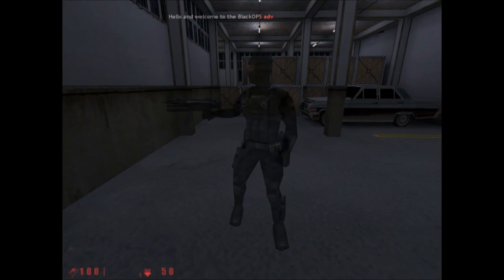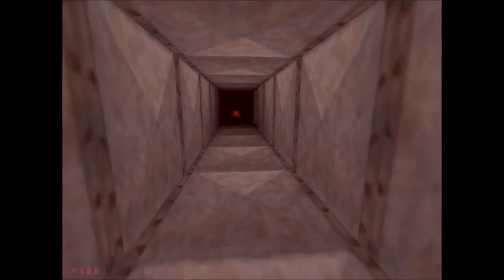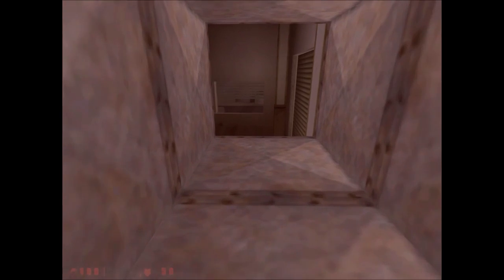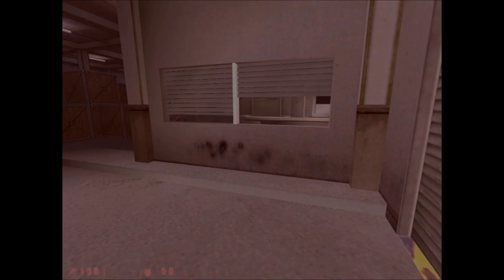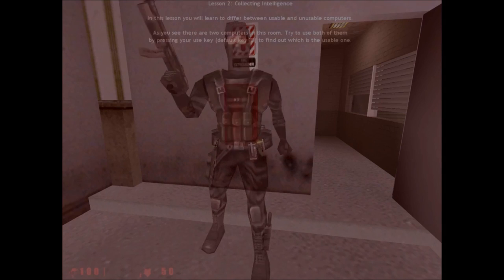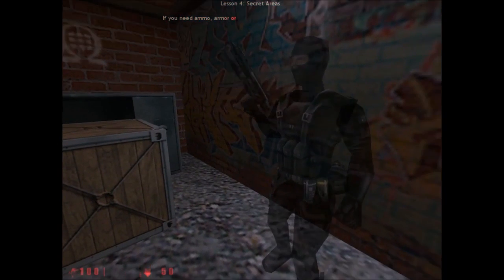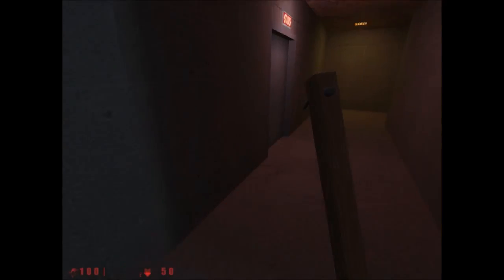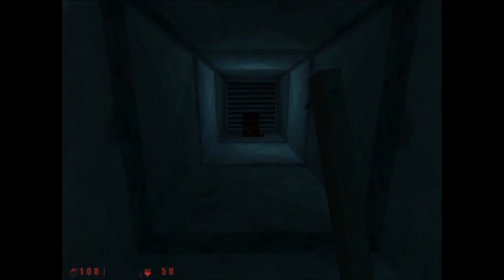BlackOPS Training Room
Black Operations (BlackOPS) to train as an Assassin agent in Half-Life. Originally on my ShadowDeathBlade93 channel as BlackOPS The Training Room by ShadowDeathBlade93 with 1 dislike & 8 views. I was using an old headset. Old description: Welcome to the Training Room of BlackOPS/Black Operations. This video was recorded on December 6, 2016. Hope you enjoy the video.